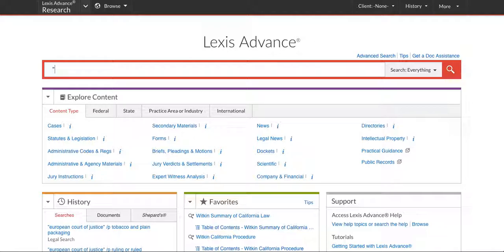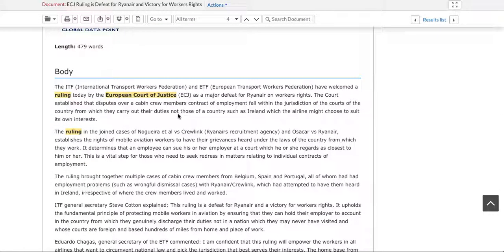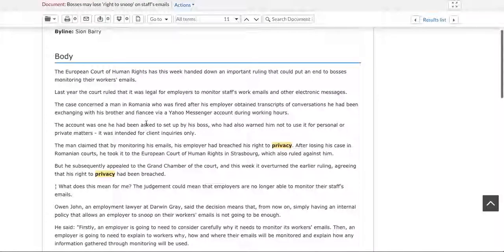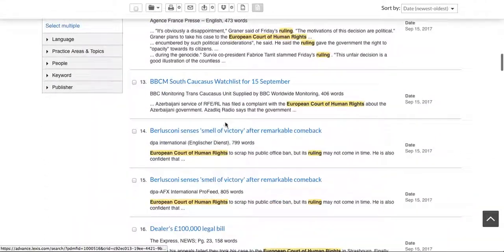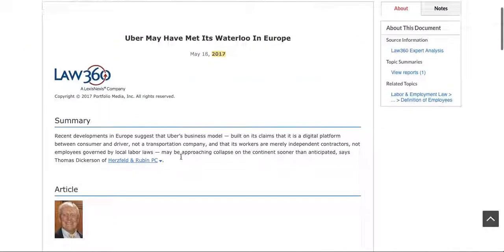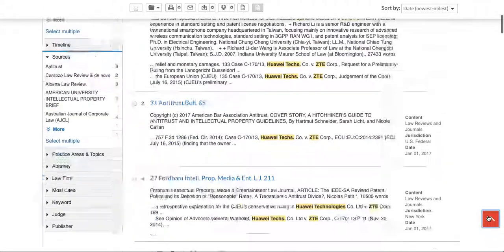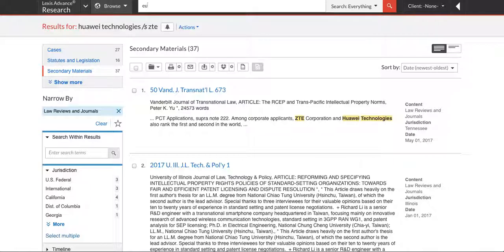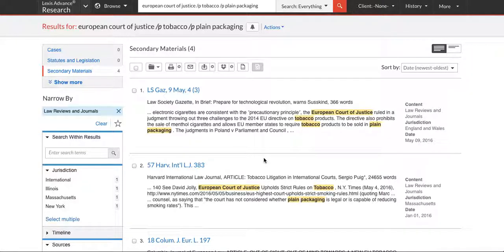International Law Review Topic Selection and Preemption